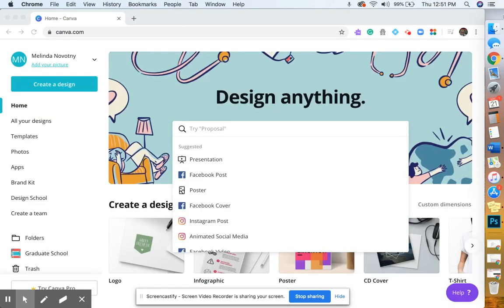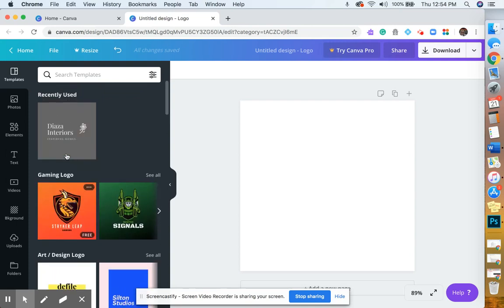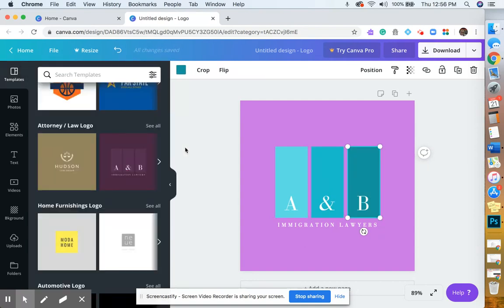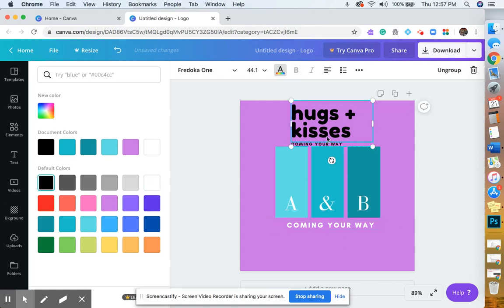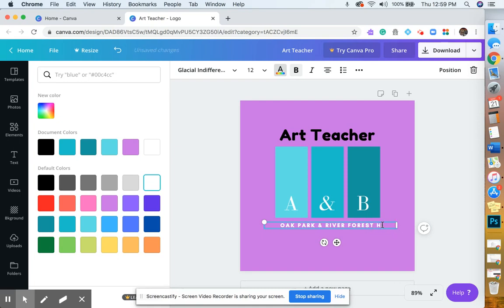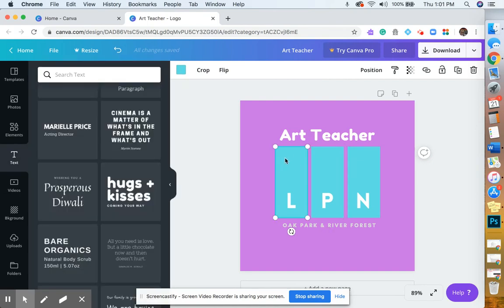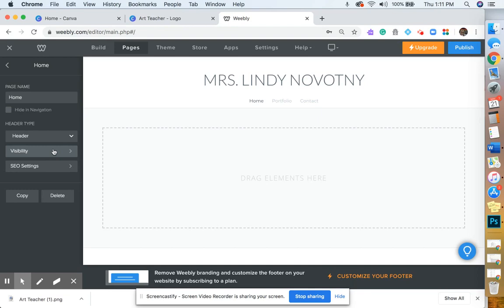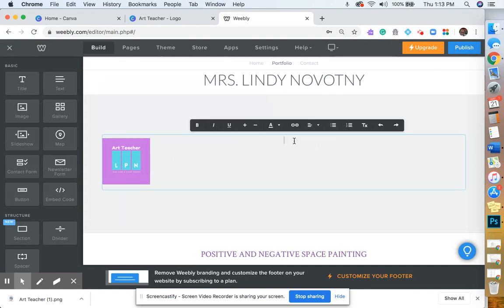Canva Logo Introduction (OPRF Summer Art Foundations)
Canva Logo Introduction (Summer AF Class)